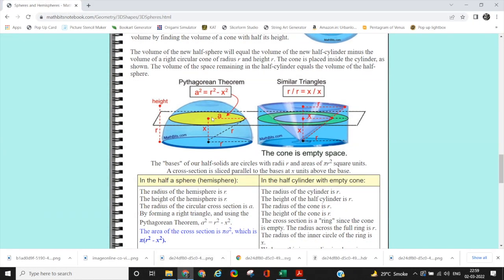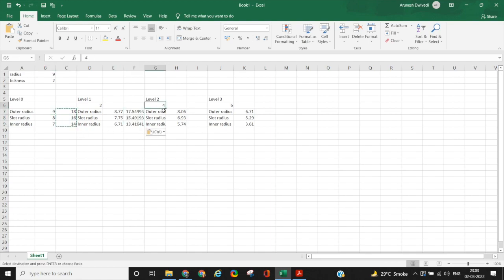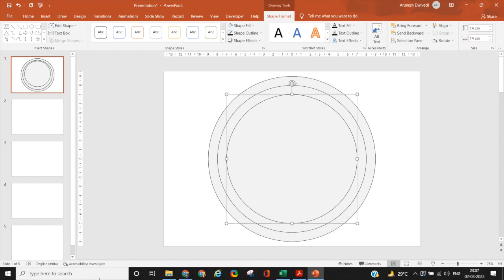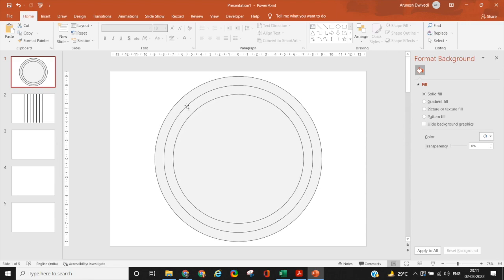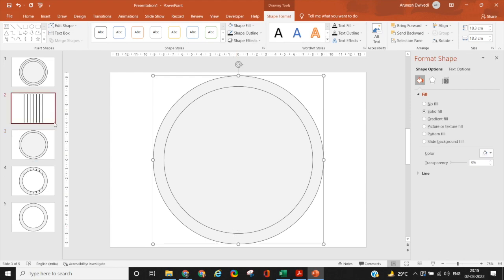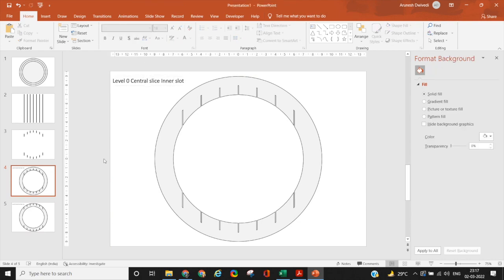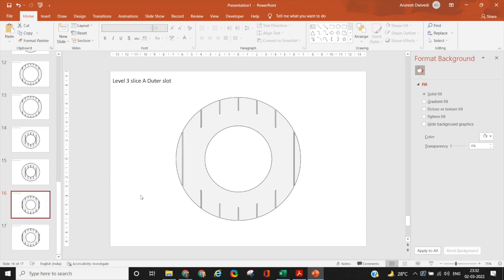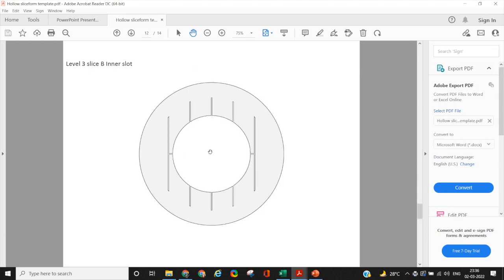How to Hollow Sphere Sliceform Template in Powerpoint | Paperart Tutorial | Papercraft Video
Learn how to build the template for the hollow sliceform sphere in powerpoint without any 3D Modelling knowledge.

Software used in the video - Excel and PowerPoint

Happy Crafting,
Genie Crafts